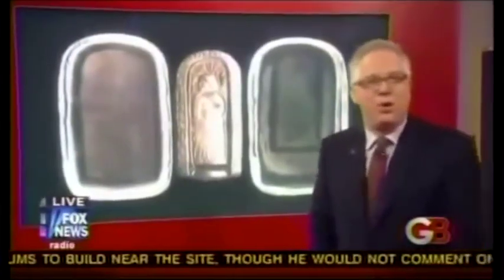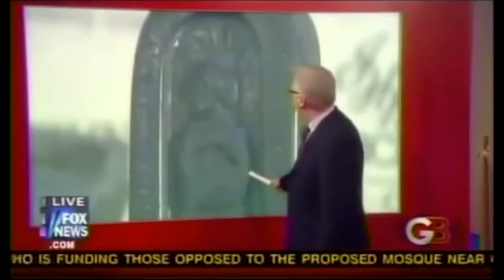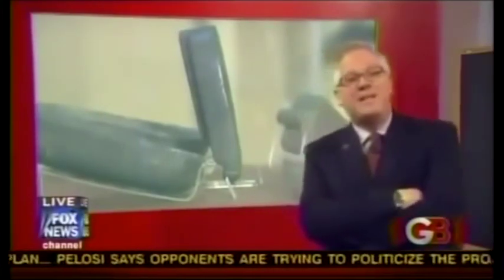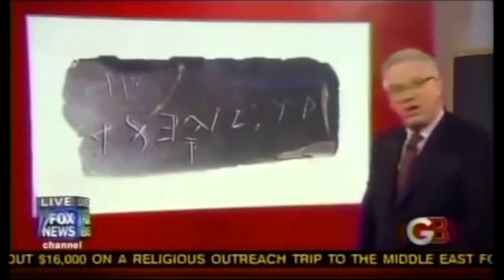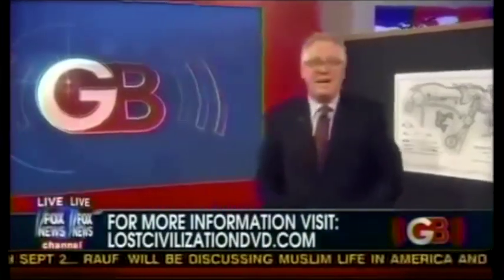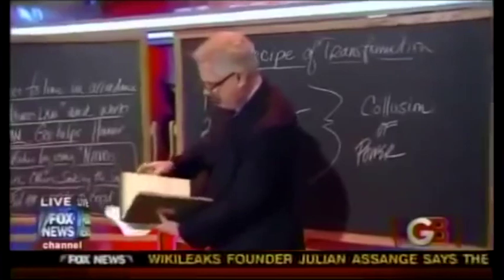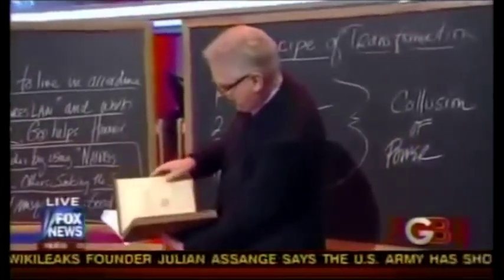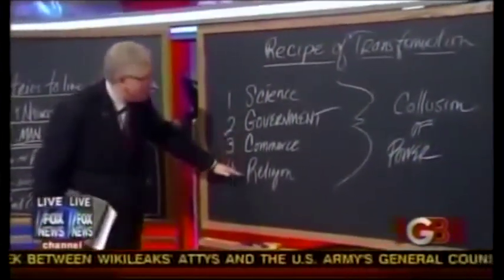Smithsonian Exposed; Biblical Evidence found in America pre-Columbian era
Evolution theory is nothing but an attempt to rule out God that mixes truth with lies. Hutton's Book "Theory of the Earth" was published in 1795, it was designed to make the population doubt the Earth was 6,000 years old. Then Lyell's book "Principles of Geology" published in 1830, was designed to make the population doubt the Flood. Even in his words, it was to "rid the science of Moses". Then in 1859 Darwin's book "Origin of Species" was published which made people doubt Creation. Darwin said He murdered God. He used a step by step process to use secularism as the new religion.
Rawmatt is a promoter of the Eternal life fan club (Roen Horn), Standing for Truth & The Healthy Life (Markus Rothkranz) YouTube channel. He is also an active professional cage fighter, author, lecturer, with a Dr in Divinity. He also has offshoot certifications in NFPT (Nationally Accredited Personal Trainer Certification), Today he is an ordained minister, educated in diachronic Linguistics and Religious historian. He is also supplement formulator for Markus Rothkranz “body force products” line and works with the "Eternal Life Fan club" who runs all his online content. Certified in every known system of herbalism worldwide, rawmatt dedicates his time spreading knowledge in any way possible. He created a natural cure to Lyme disease which can be found here; and he began using the nickname "RawMatt" because of his 100% raw diet which consists of all raw vegan foods for 2 decades now. Rawmatt is a huge health and fitness fan, nutritionist, advanced herbalist, and gerontologist. With a career in microscopy and secretly behind the scenes in guru to the guru's. Today Rawmatt focuses on and promotes longevity, fitness, and Creation science. Like to read? he is an author of many books which can be found on Amazon BUT you can Follow this link all his work for FREE !! If you enjoyed the book, plz leave a comment on Amazon for others to know what you thought.
Message from Rawmatt...
I have dedicated my life to knowledge. I cannot learn enough, nor fast enough. I now expose the lies that we were all indoctrinated to believe and help you on your journey in life.
• Gradualism becomes punctuated equilibrium when they need it too.
• Random mutations became directed mutations through survival of the fittest which is nothing more than a tautology.
• Then "Genetic drift" becomes the rescue device for when natural selection fails.
• Common descent became “common mechanism” and “convergence” rescue device.
• Lamarkian fell to Darwinism then reemerged as epigenetic inheritance which is falsifying Darwinism.
• A Singular Evolutionary base tree became a 3 tier domain base tree = Bacteria, Achaea, Eukarya gave rise to all life, not a single tree of life with 1 common ancestor.
*Deep time phylogeny fails and in comes a bottleneck excuse.
• Darwinian slow natural processes which do not make leaps became Saltationism.
• Evolutionary mechanisms became the “unknown” mechanism.
* Functionless organs become vestigial organs.
*Fossil record becomes punctuated equilibrium.
*Junk DNA became non-coding regulatory DNA.